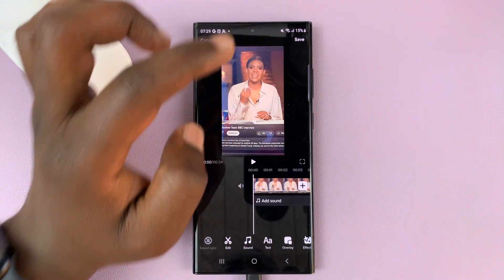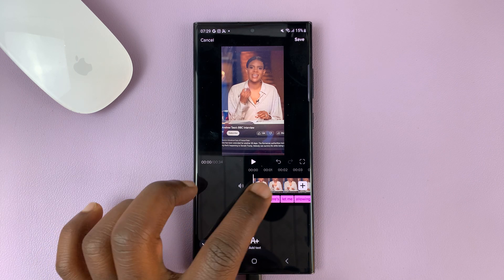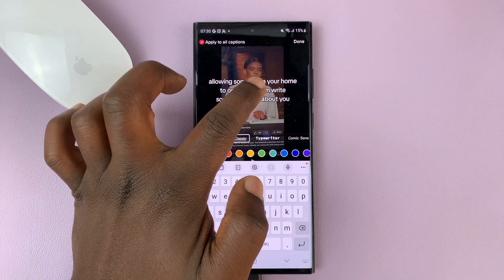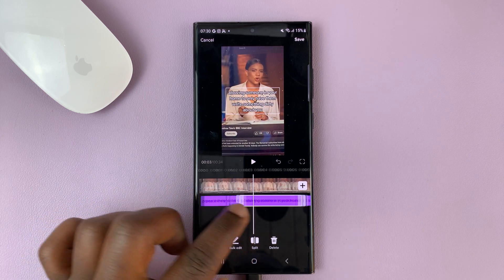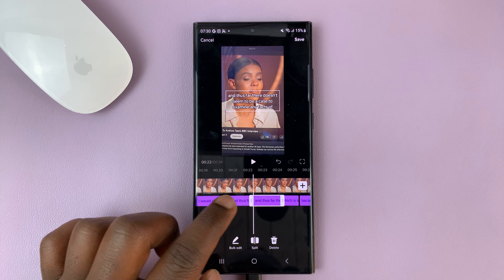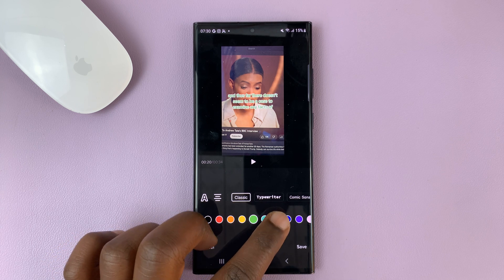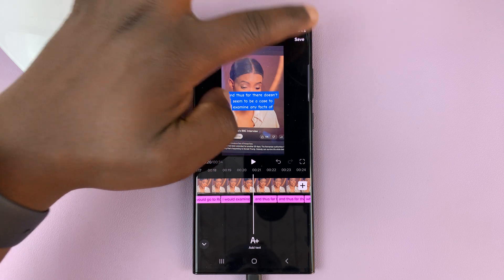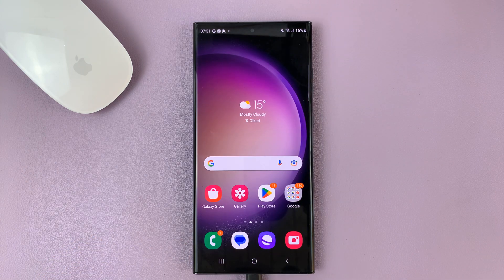How To Add Subtitles (Captions) To TikTok Videos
In this video, we'll show you step-by-step how to add subtitles and captions to your TikTok videos.

Why Add Subtitles and Captions?

Subtitles and captions are essential for improving accessibility, allowing individuals who are deaf or hard of hearing to engage with your content. Moreover, they benefit non-native speakers, individuals in noisy environments, and those who prefer to watch videos without sound. By adding subtitles and captions, you can significantly expand your audience and make your TikTok videos more inclusive.

In this tutorial, we'll walk you through the entire process of adding subtitles and captions to your TikTok videos. We'll cover the different methods and tools available to utilize the automatic captioning feature. You don't need any prior experience, as we'll explain everything in a beginner-friendly manner.

By the end of this video, you'll have a clear understanding of how to add subtitles and captions to your TikTok videos, enabling you to reach a larger audience and make your content more inclusive.

Start by exporting or adding your video to TikTok from your gallery, by tapping on the "+" icon in the TikTok app.

Tap on the "Edit" option and choose the "Text" feature. Then select "Captions". The captions will be auto-generated for the video from beginning to end.

Once this is done, go through the text and tap on it to edit spelling mistakes. You can also split long captions by selecting the text and tapping on the "Split" button.

Use the "Bulk edit" button to edit the entire auto-generated text, adjust the text's size, background and color to ensure visibility.

Tap on "Save" for each change that you make.

Drag the text to change its position, and place it where you want in reference to the video.

You have now successfully added captions to your TikTok video.

Timestamps
0:00 Intro
0:08 Add Video To TikTok
0:24 TikTok Captions settings
0:35 Add Captions To TikTok Video
0:43 Edit Text In Captions
1:14 Split Captions
1:38 Bulk Edit & Format Captions
2:00 Save Captions
2:05 Change Captions Position
2:10 Outro

Cell Phone Tripod Adapter